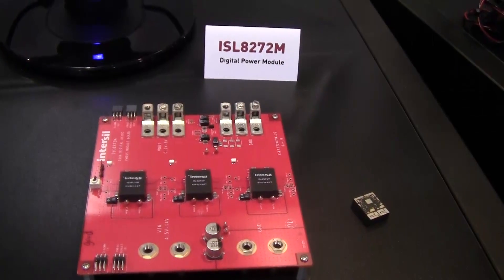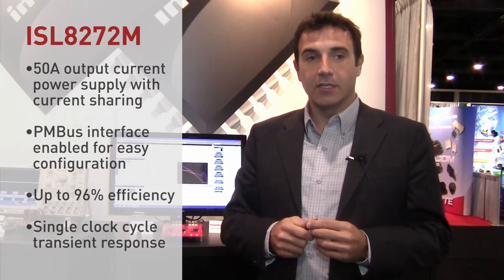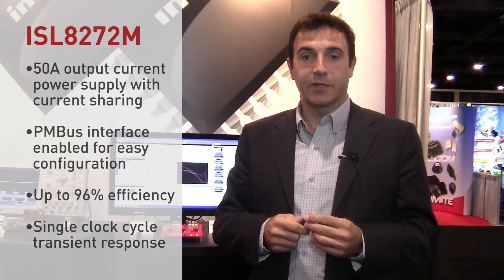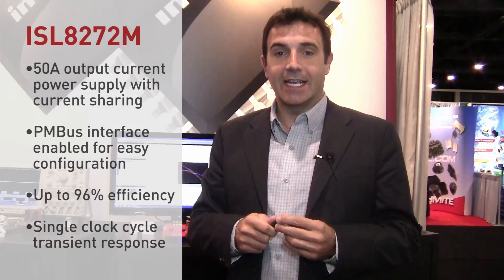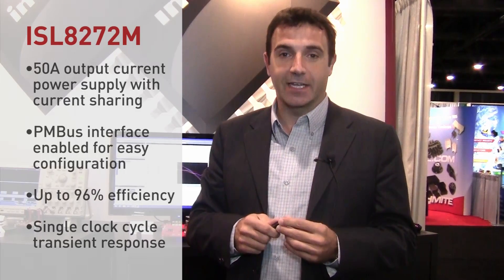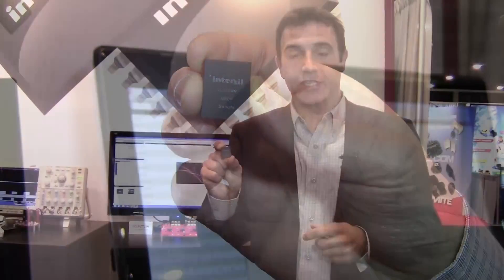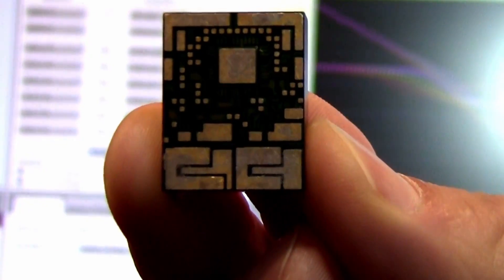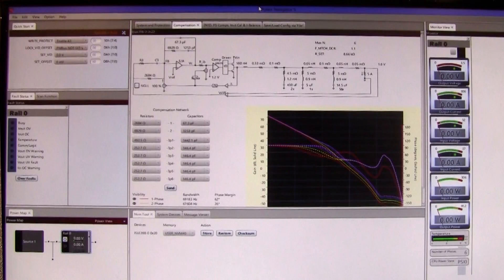ISL8272M 50A Digital DC/DC PMBus Power Module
At APEC 2015, Intersil demonstrates industry's first fully encapsulated 50A digital power module. The ISL8272M is a complete step-down power supply that delivers up to 50A of output current from industry standard 12V or 5V input power rails, and four modules can be combined to support up to 200A rails.